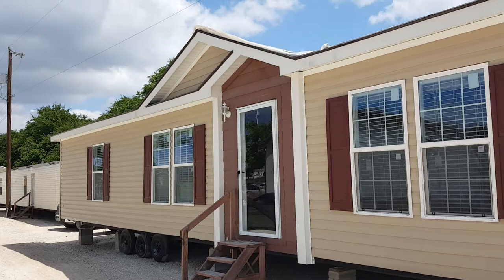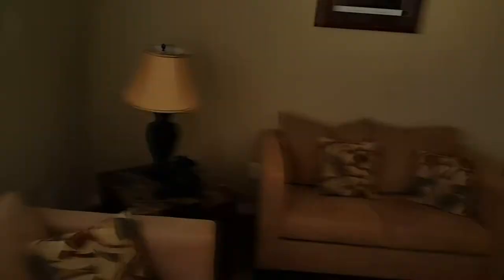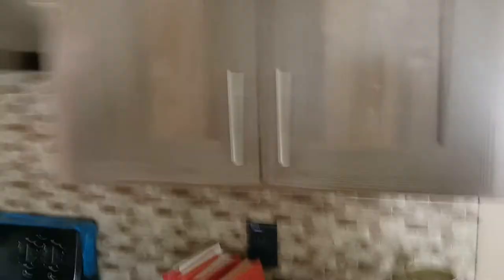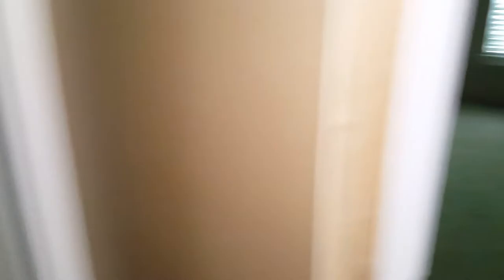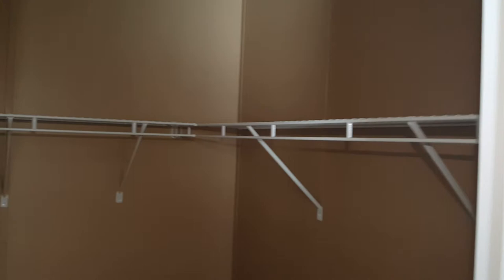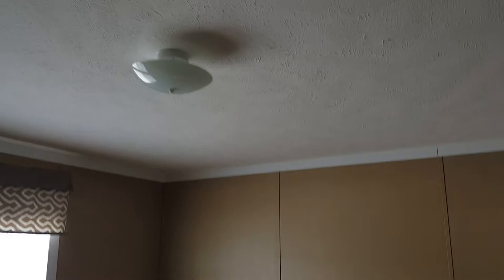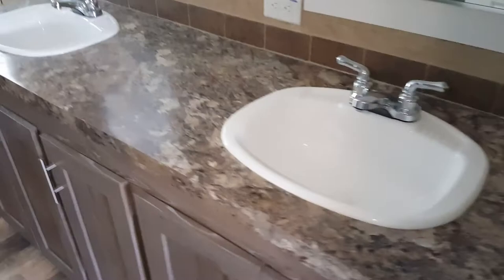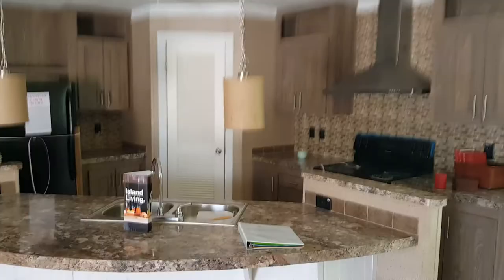Curved Island in the Kitchen 3b2b - Southern Energy The Lombardi Mobile Home in Texas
Southern Energy Home, 3bed 2bath, 28 x 48.